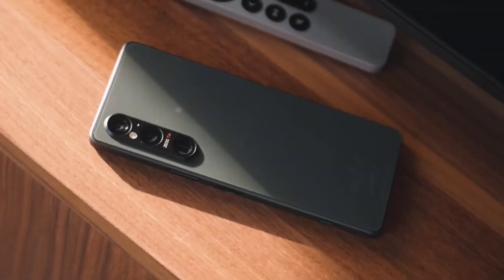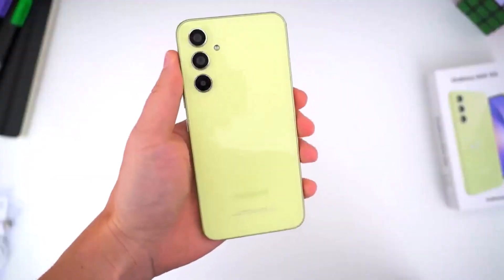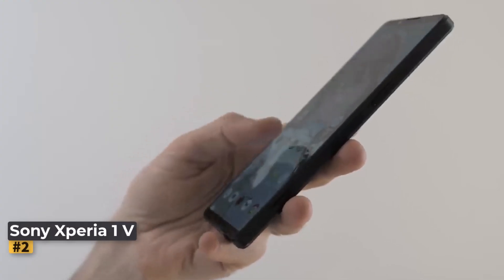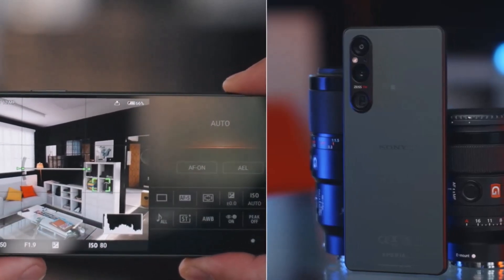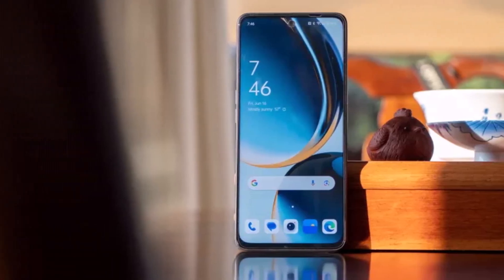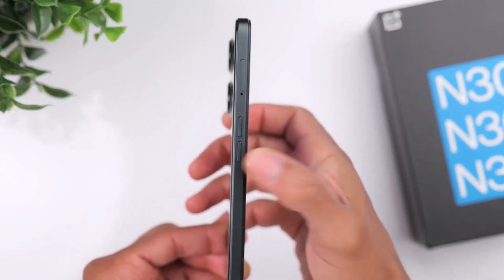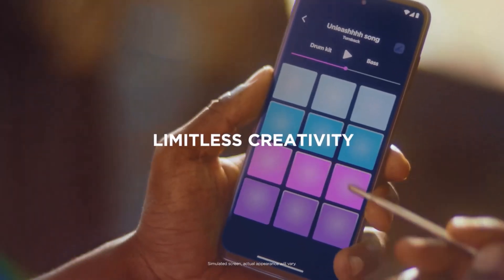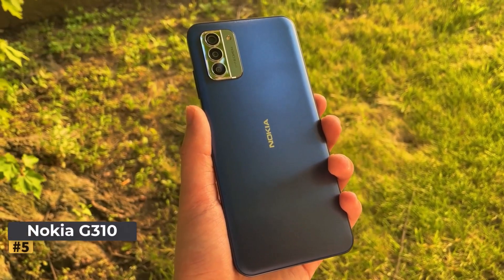Budget Bangers! Top 5 Best Phones with Expandable Storage (2024)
Need More Space? These Budget Android Phones with MicroSD Are HUGE (2024)

Timestamps:
00:00 Intro
0:22 Samsung Galaxy A54 5G
1:40 Sony Xperia 1 V
3:05 OnePlus Nord N30 5G
4:32 Moto G Stylus 5G (2023)
6:01 Nokia G310

Struggling with storage on your phone? Don't ditch it yet! In this video, we reveal the TOP 5 Budget Android Phones with expandable storage in 2024! From amazing cameras to long-lasting batteries, these phones won't break the bank and let you store ALL your pics, vids, and apps!

Your Queries 👇:
android phones, budget phones, expandable storage, 2024, microSD card, Samsung Galaxy A54, Sony Xperia, OnePlus Nord, Moto G Stylus, Nokia G310, reviews, tech